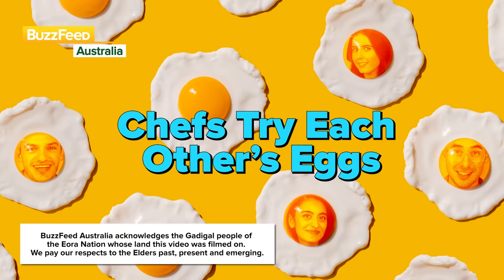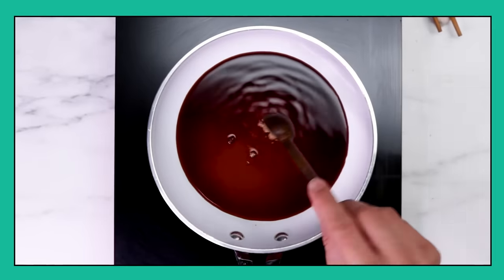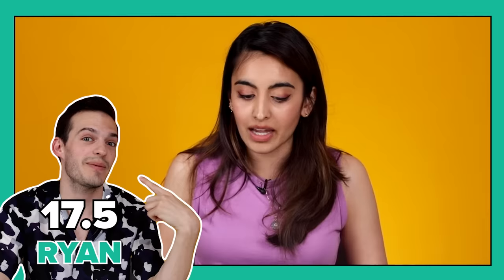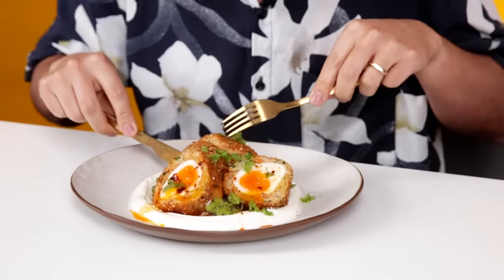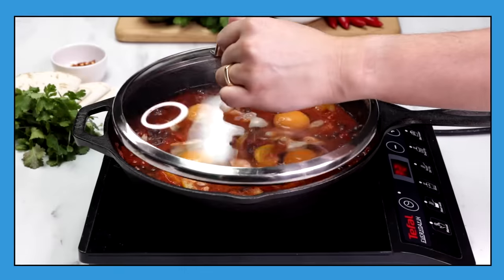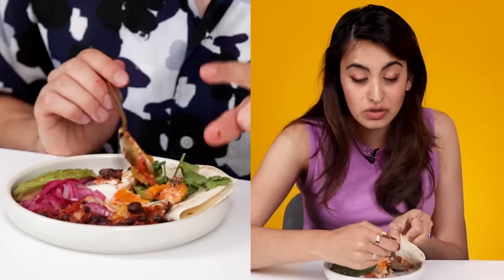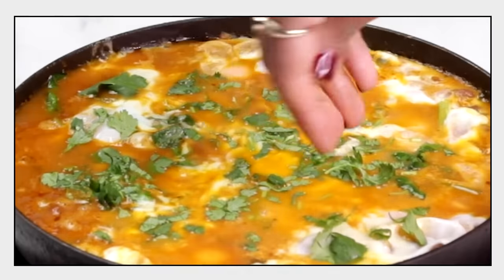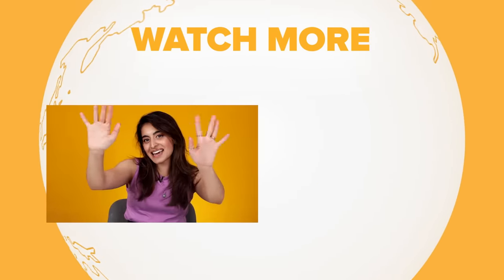Chefs Try Each Other's Eggs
“The egg yolk is not the viscosity that I like.”

This video was shot in accordance to government orders at the time of filming.

⭐️ CAST ⭐️

BuzzFeed Australia acknowledges the Gadigal people of the Eora Nation whose land this video was filmed on. We pay our respects to the Elders past, present and emerging.